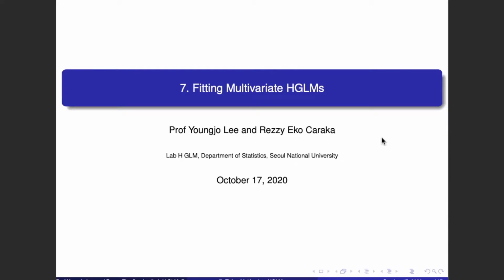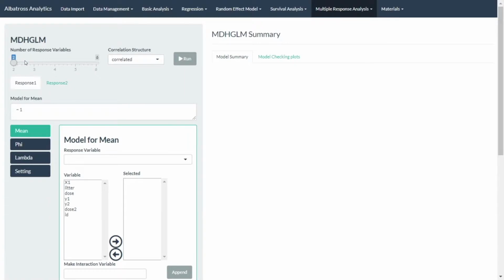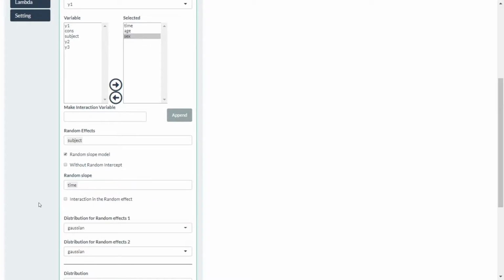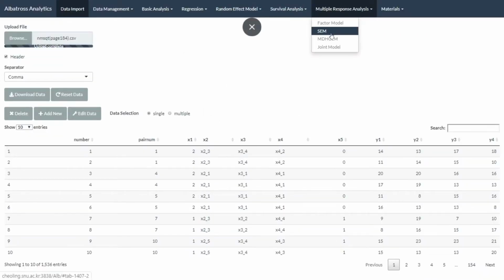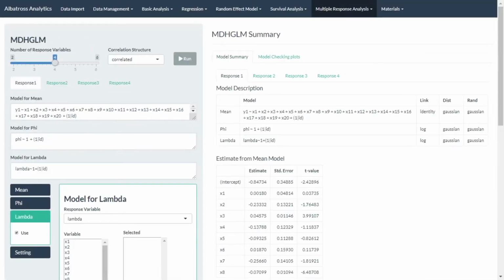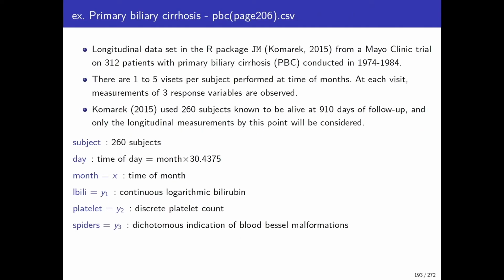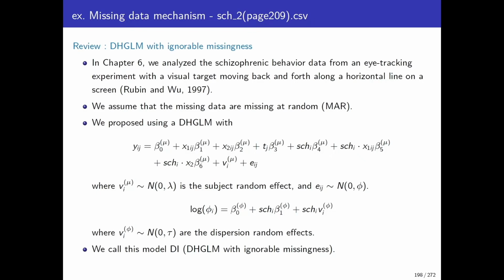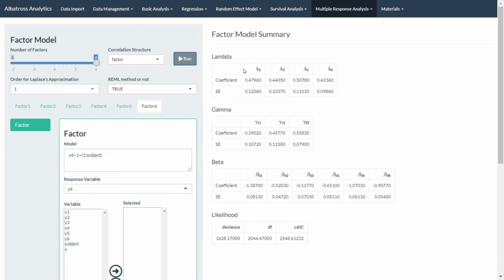IDESKRIPSI​​​ Episode 7: Fitting Multivariate Hierarchical Generalized Linear Models (HGLM's)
Hallo Mahasiswa semester akhir.
Episode 7 membahas 'Fitting Multivariate HGLM's'. Konten terdiri dari:
✔️ Multivariate HGLM's
✔️ Missing Data Problems
✔️ Missing Data Mechanism
Dataset:
✔️Rheumatoid Arthritis
✔️National Merit Scholarship Qualifying Test
✔️ Vascular Cognitive Impairment
✔️Mother's Stress and Children's Morbidity
✔️ Primary Biliary Cirrhosis
Video ini merupakan bahan ajar di Department of Statistika, Seoul National University (SNU),Korea Selatan.